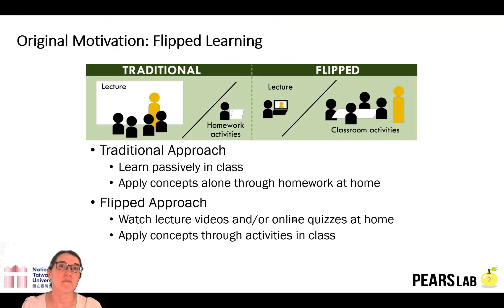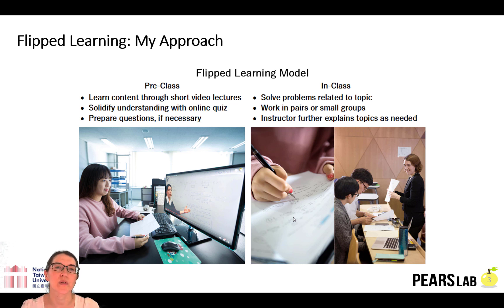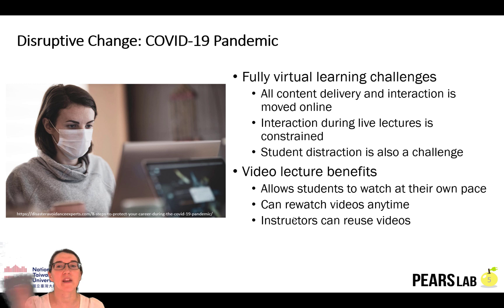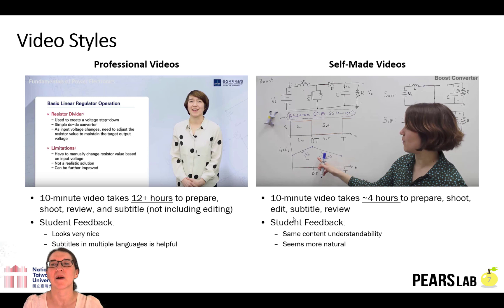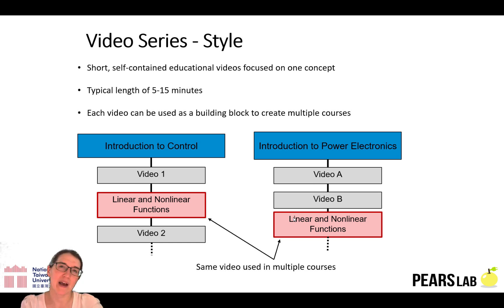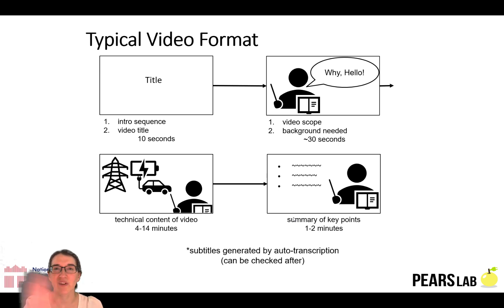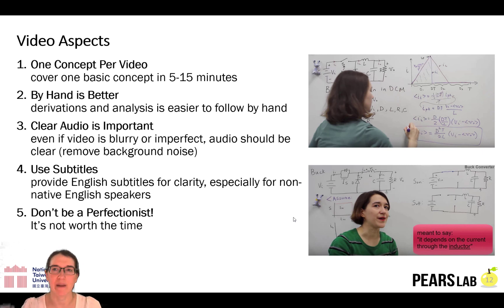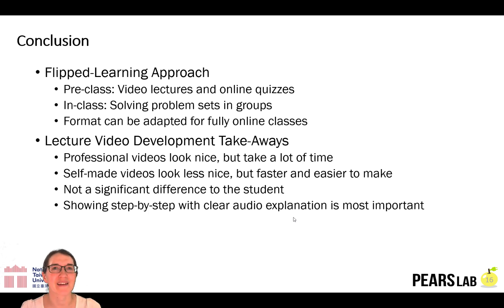Can Online Engineering Lectures Be Fun? A Perspective on Developing Educational Videos [DMC 2022]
Keynote presentation from Design Methodologies Conference for Power Electronics 2022 on my approach to developing educational videos and flipped learning. Presented in September 2022.